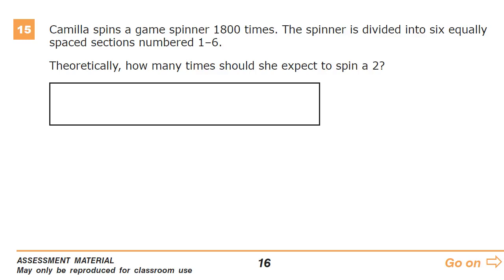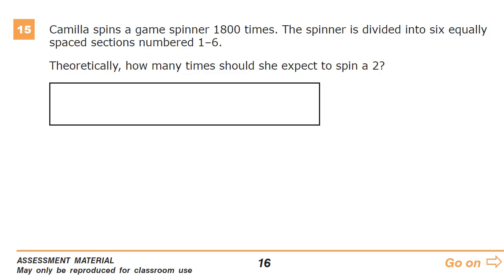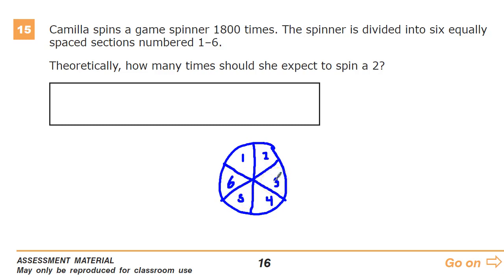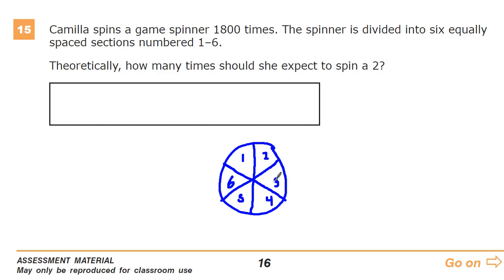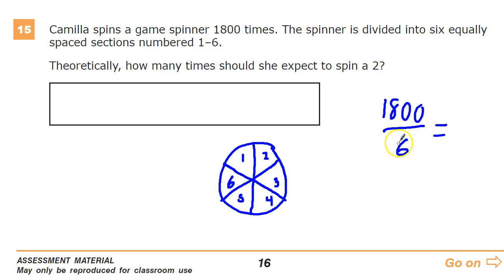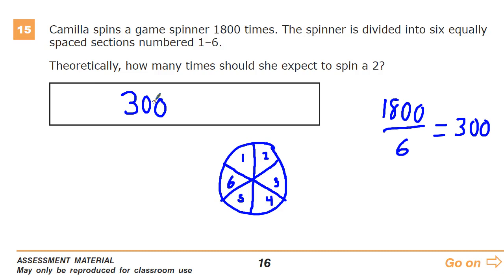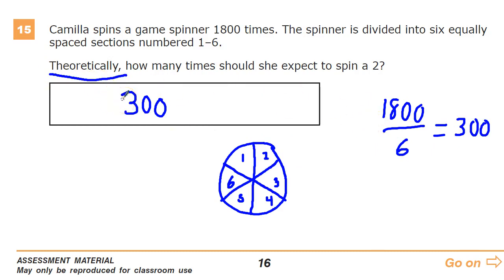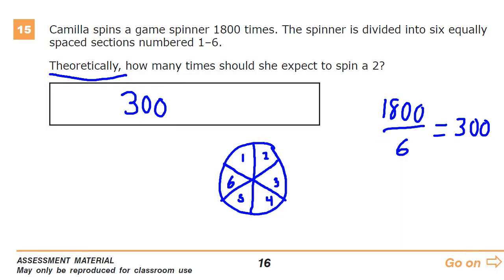Question 15 - Grade 7 Math - TNReady Practice Test